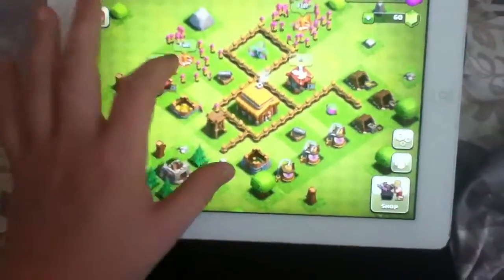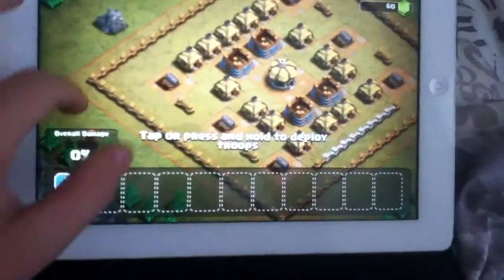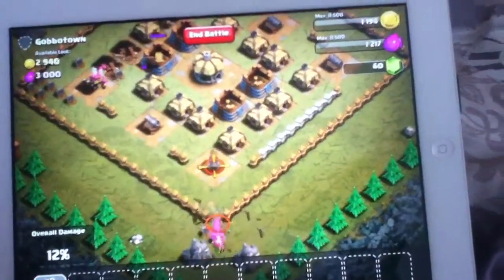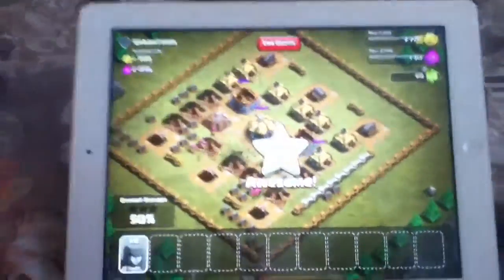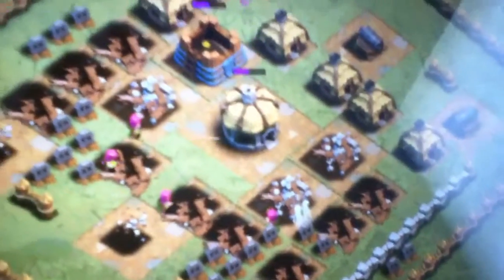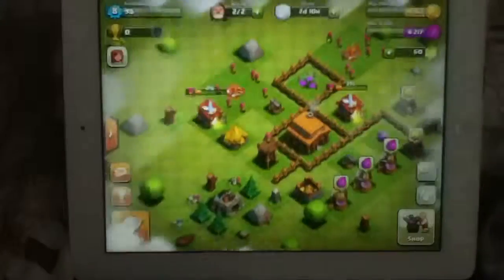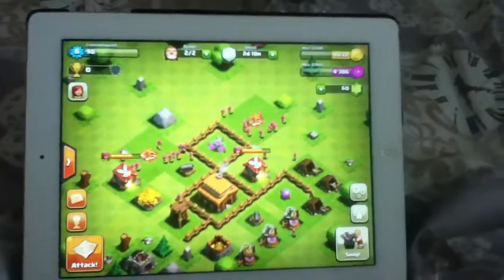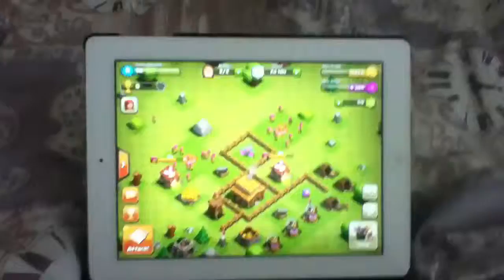Clash of clash play through part 1 attack archers